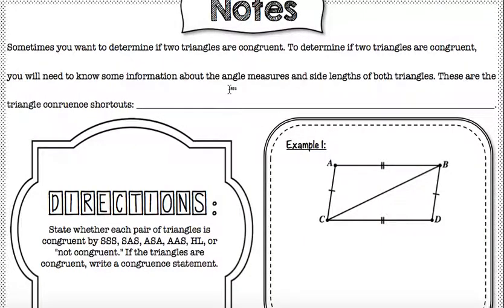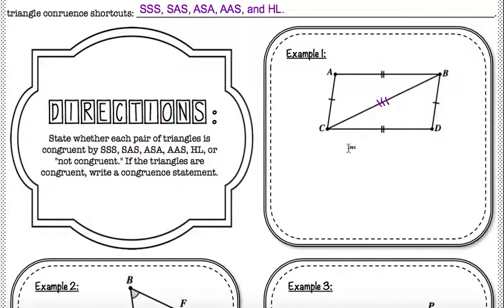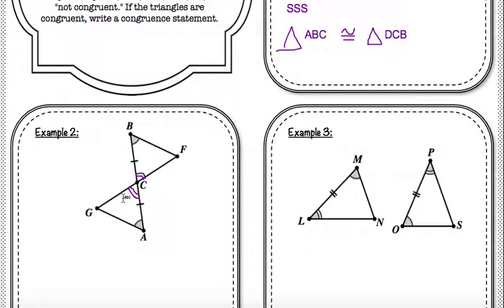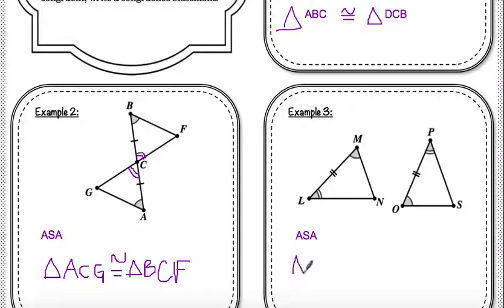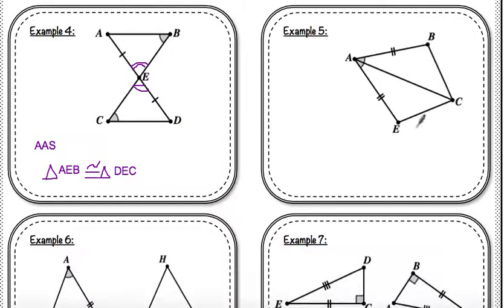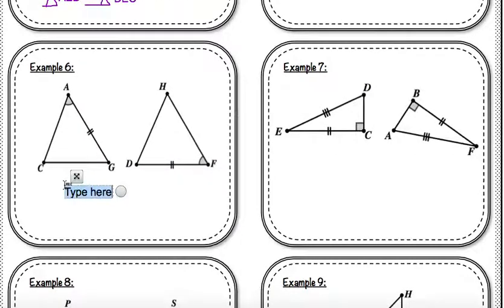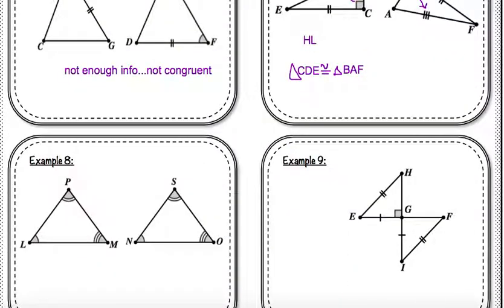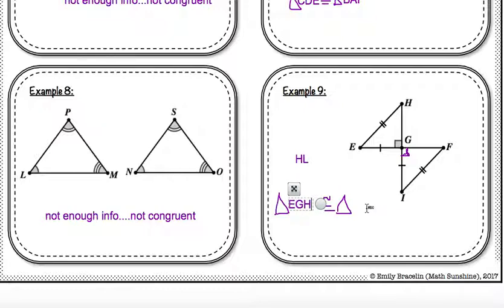Congruent Triangles Video Lesson